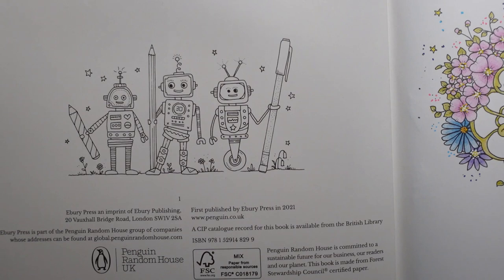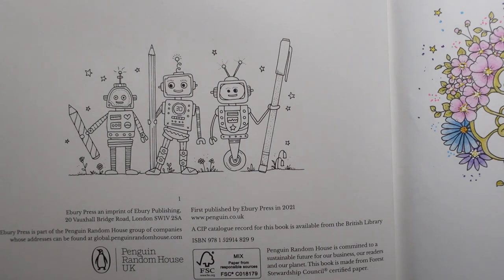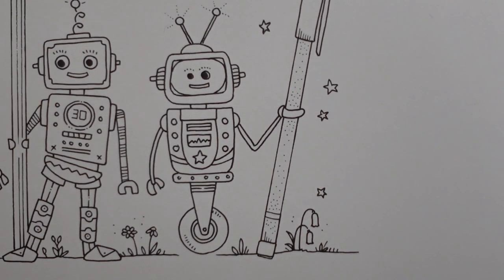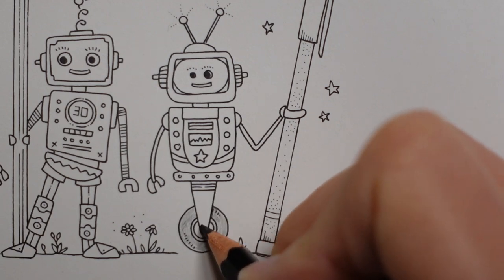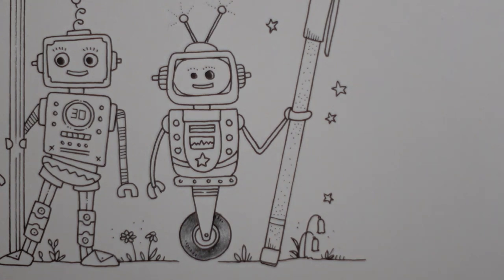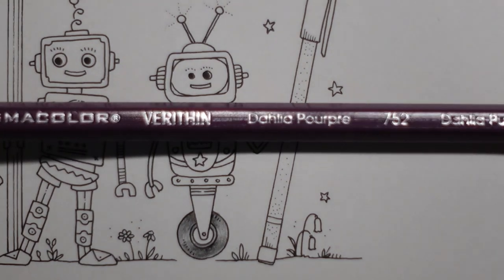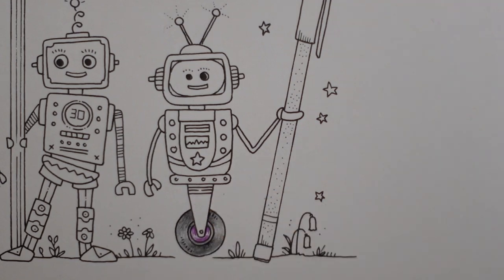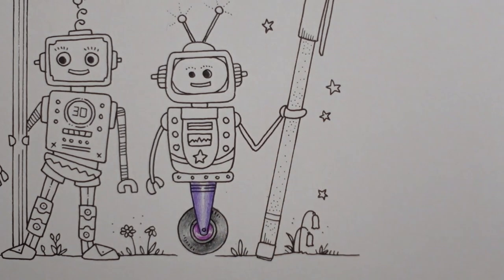Adult Colouring Tutorial Violet the Robot from - 30 Days of Creativity by Johanna Basford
This is a tutorial showing how to colour a robot from 30 Days of Creativity by Johanna Basford using Prismacolor Verithin pencils.

🌻🌻 Verithin pencils used:
Light Cerulean Blue
Olive Green
Grass Green
Metallic Silver
Cool Gray 70%
Violet
Black
Violet Blue
Parma Violey
Dahlia purple
Canary Yellow

🌻🌻 Get the Resources:
30 Days of Creativity -
Prismacolor Verithin Pencils

🎥🎥 Items that I use to film:
Camera –